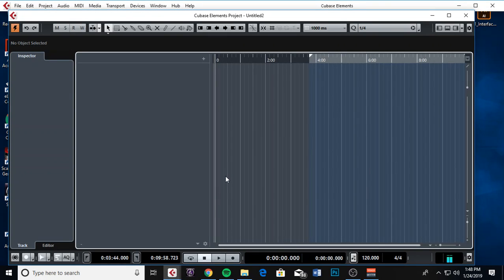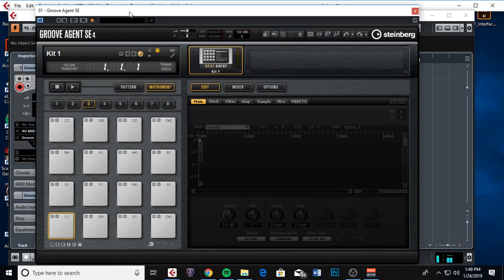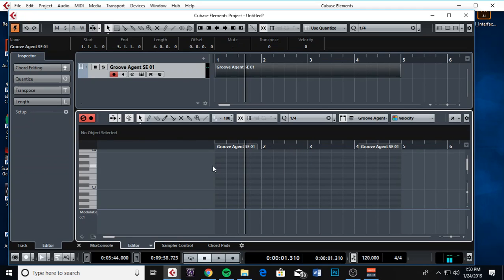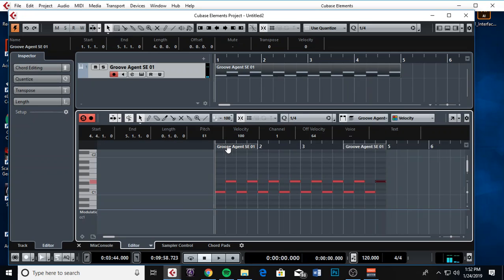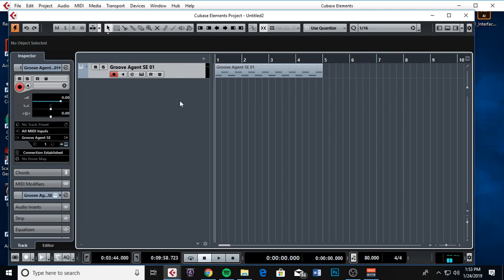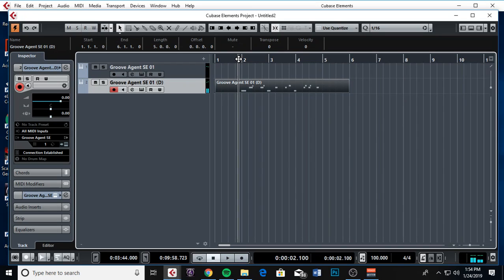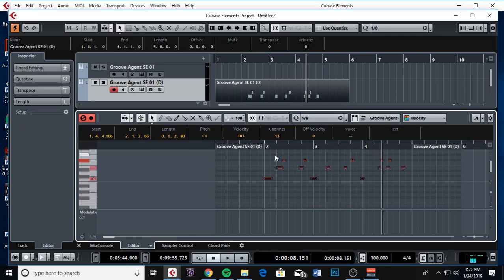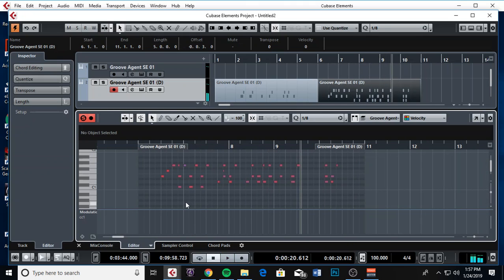Cubase Elements 9, Groove Agent and Quantizing 101